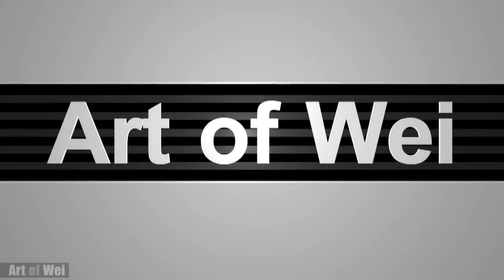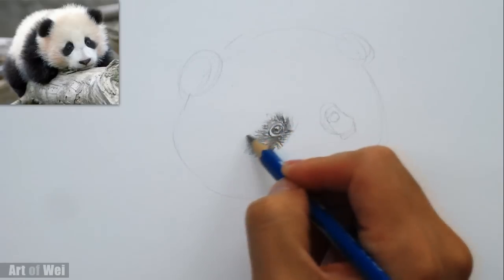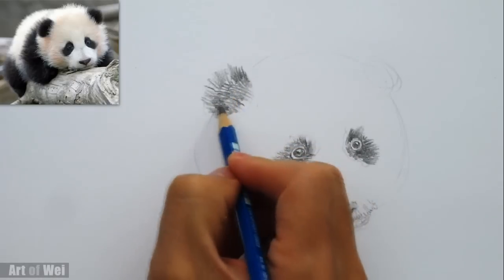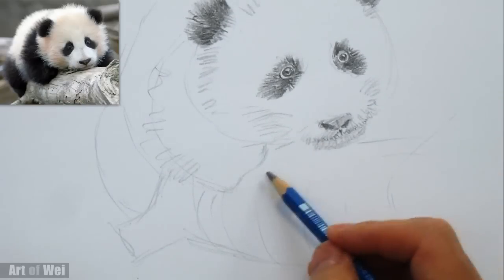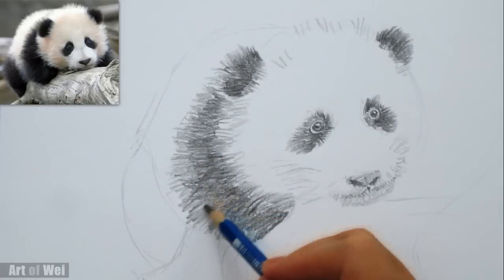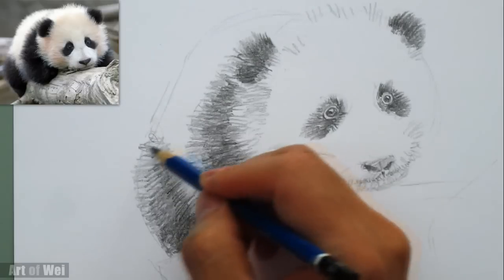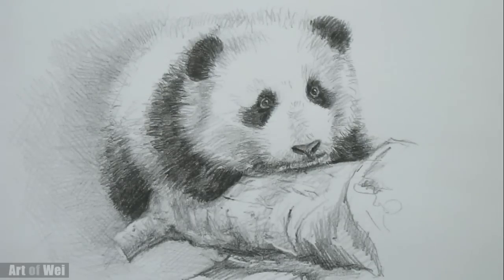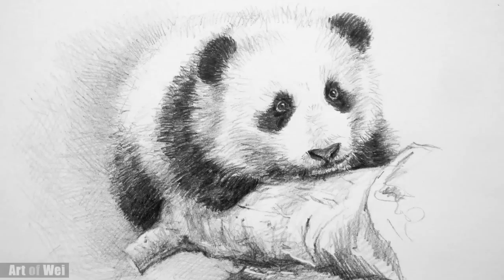How to Draw a Panda the Easy Way